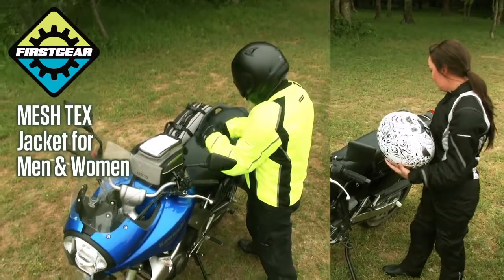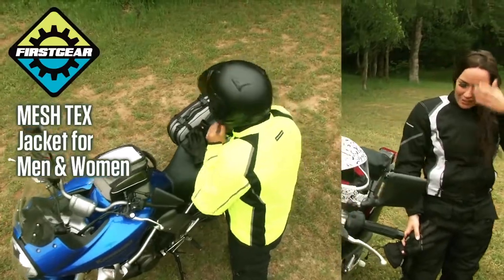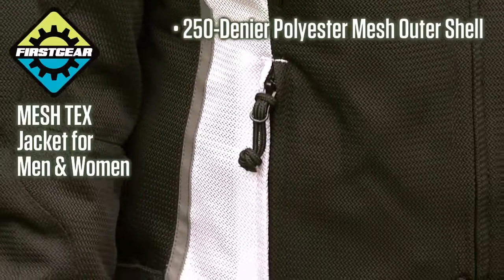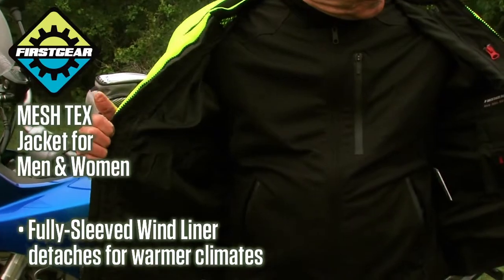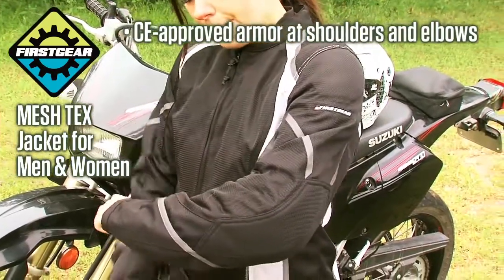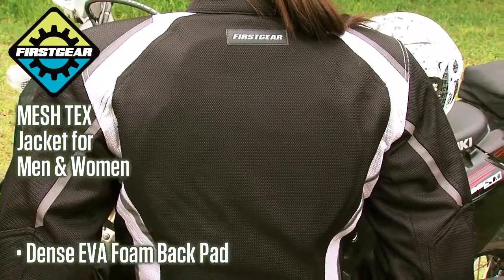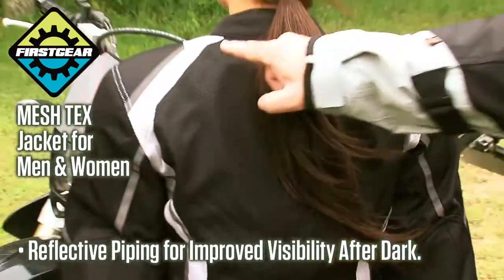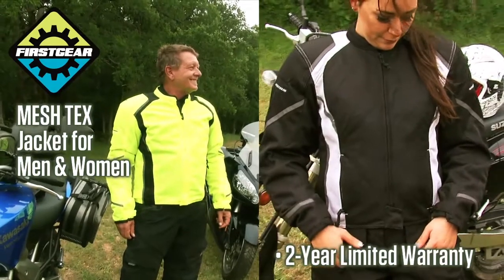Mesh Tex Jacket - Available at J&P Cycles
Firstgear Mesh-Tex
• 250-denier polyester mesh outer shell
• Lightweight nylon lining
• Detachable, fully sleeved, water-resistant wind liner with phone and patch pockets
• CE armor in shoulders and elbows covered by dual mesh layers for additional protection
• Dense EVA foam back pad
• 2 exterior hand warmer pockets
• Interior pockets include left side mobile device pocket and right side patch pocket
• Left side security pocket with red zipper pull
• Adjustable side waist snaps
• Reflective piping on back
• 2-year limited manufacturer's warranty